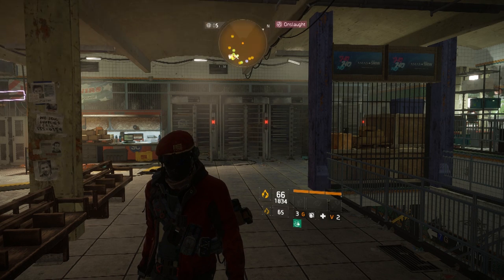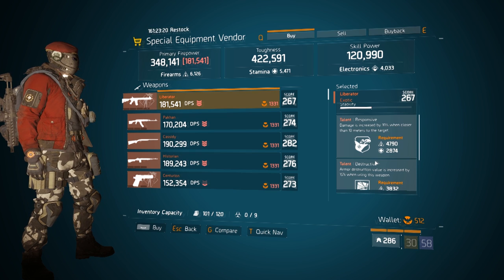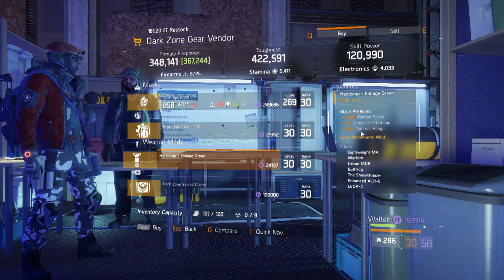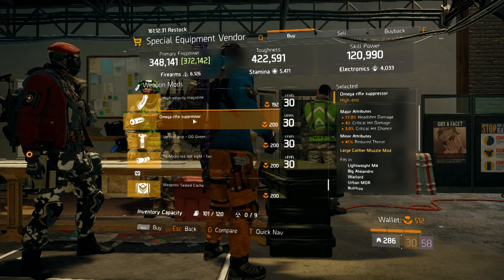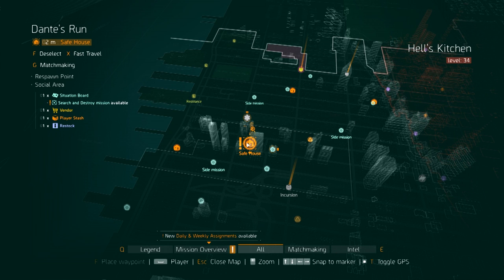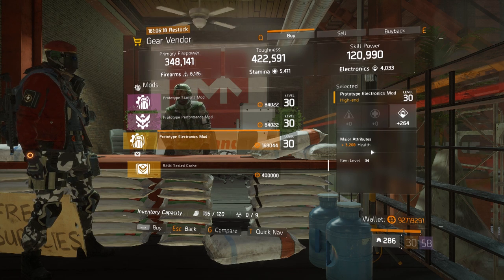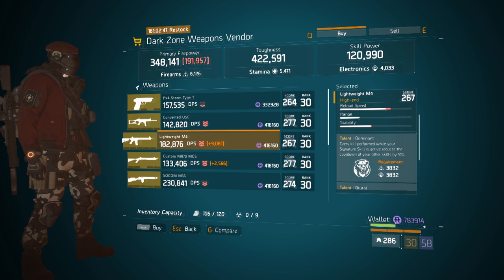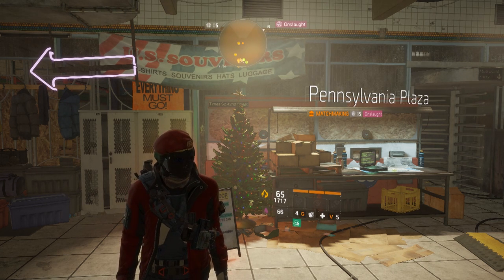The DIvision 1.8 || WEEKLY VENDOR RESET - Lightweight M4 + 4% DTE mods, weapons and gear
And if you want to watch me live streaming then go give me that follow on Twitch.

Member
and click JOIN to become a member and sponsor of McGuns17 channel. I appreciate.

My Gear:

▶ PS4 pro

▶ Xbox One

▶ Elgado HD capture card

▶ Custom Gaming PC
➡GPU: GeForce GTX 1080 8GB
➡CPU: AMD Ryzen 7 1700
➡Memory: 16 GB RAM
➡Current resolution: 1920 x 1080
➡Operating system: Windows 10 Pro